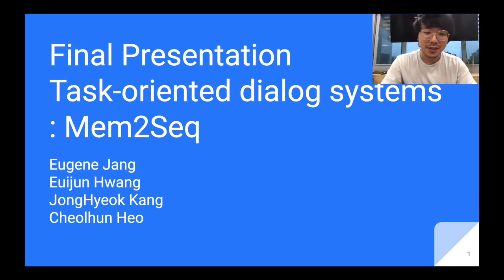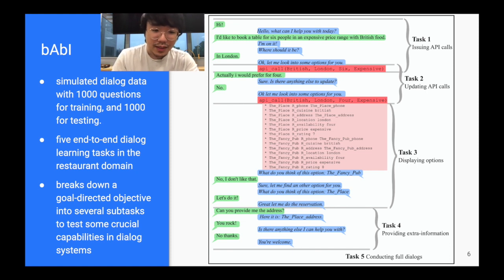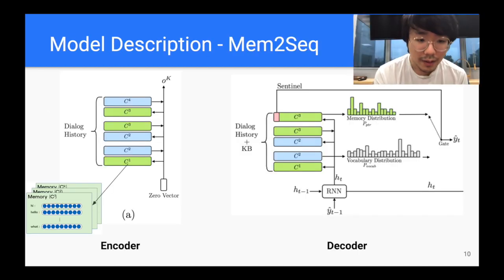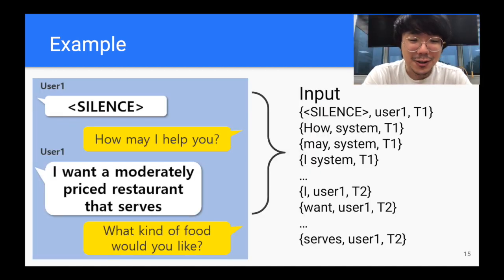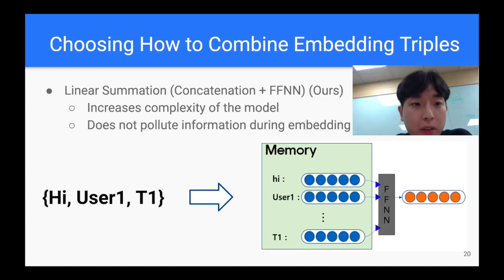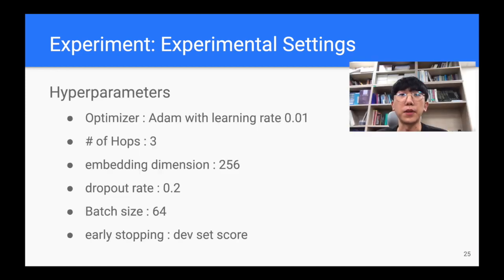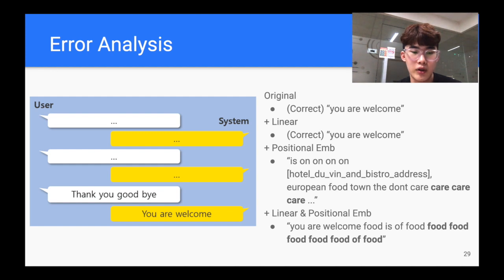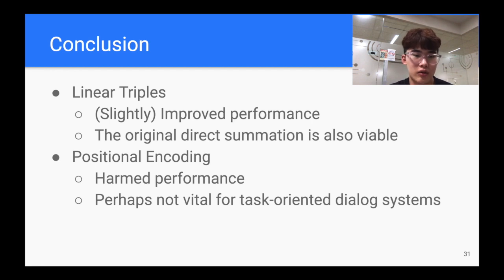team24. task-oriented dialog system : Mem2Seq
CS570 / team 24 / task-oriented dialog systems